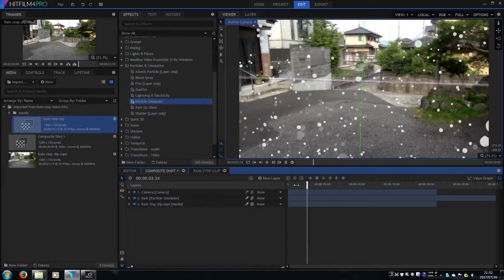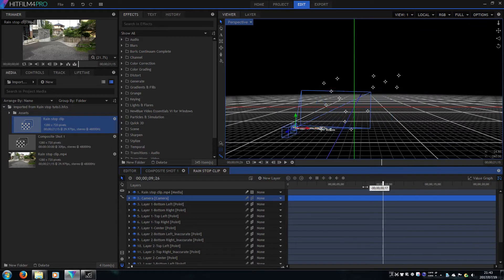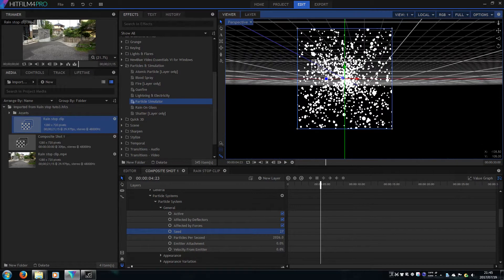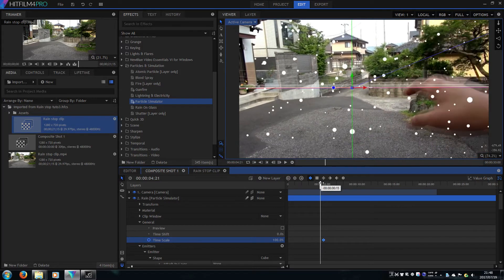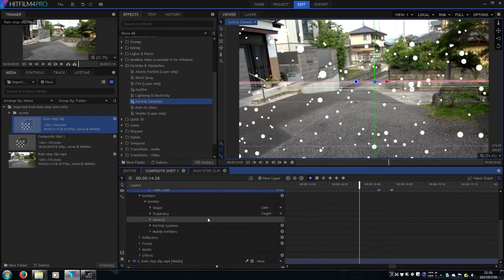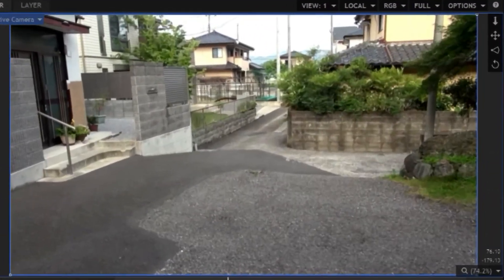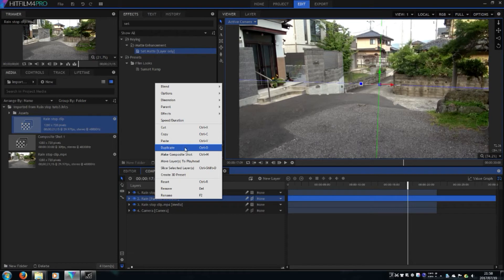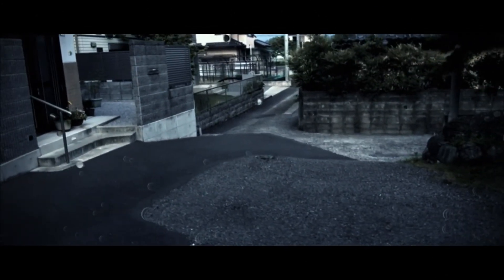[How to] Rain stop effect in Hitfilm [Tutorial]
How to make effect from Now You See Me 2 Rain stop effect

I'm so sorry about my poor english (´；ω；｀)
I hope you find something useful in this video!

I use Hitfilm 4 pro to make this which is pretty expensive.
But you can do it ENTIRELY FREE!!! by using blender!